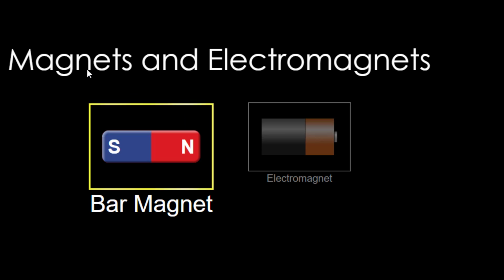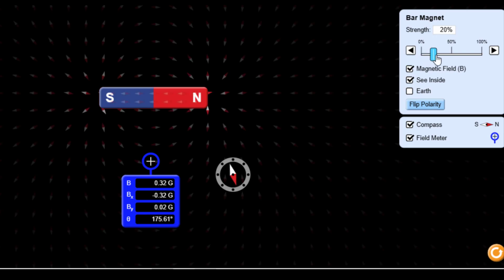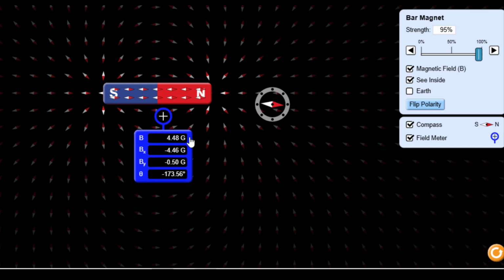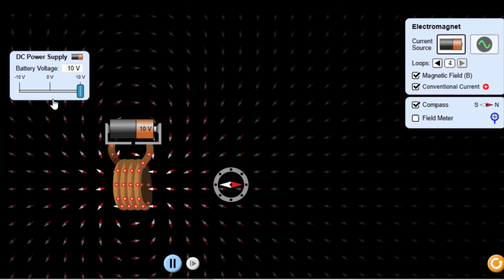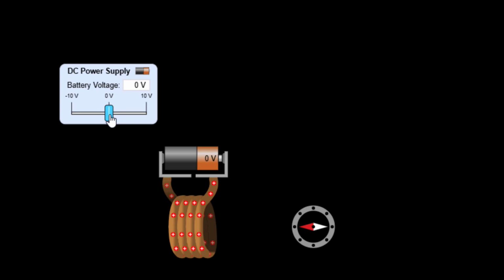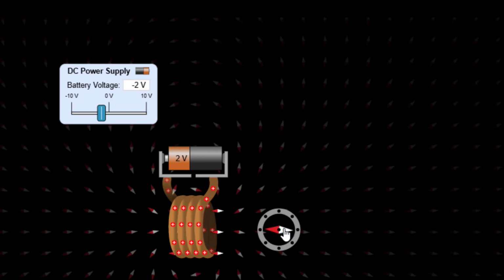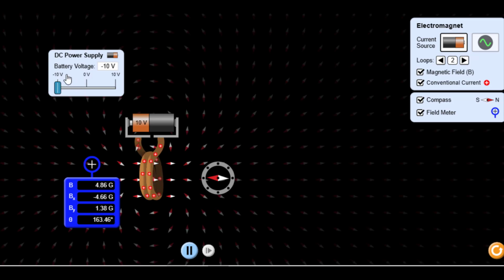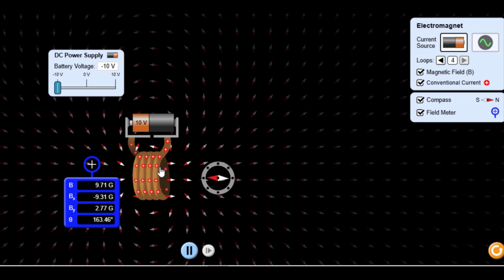Magnets vs. Electromagnets Explained | PhET Simulation Tutorial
In this video, we explore the fascinating world of magnets and electromagnets using an interactive simulation from PhET Interactive Simulations. Watch as we demonstrate key concepts like magnetic fields, the difference between permanent magnets and electromagnets, and how electric currents affect magnetism—all through easy-to-understand visuals.

Credit: Special thanks to PhET Interactive Simulations at the University of Colorado Boulder for providing this amazing simulation tool. Explore their interactive resources here: